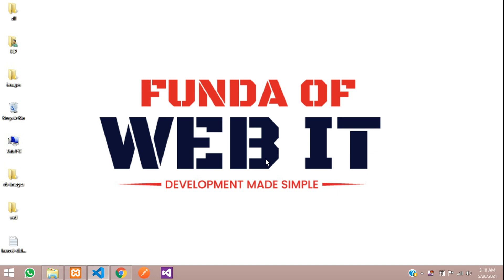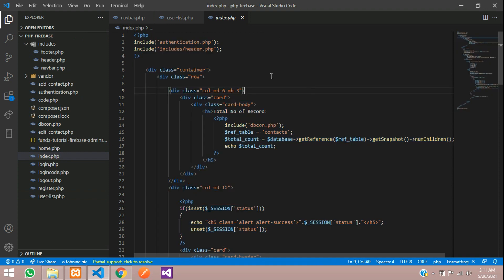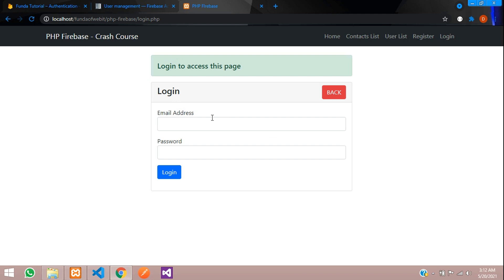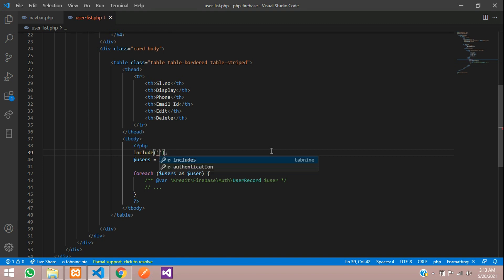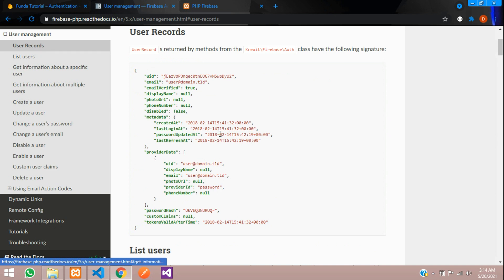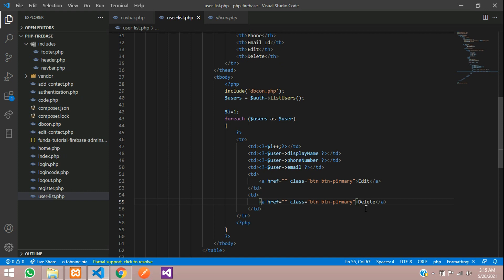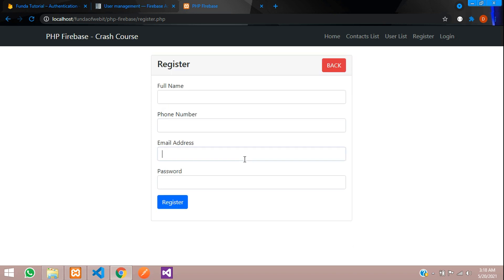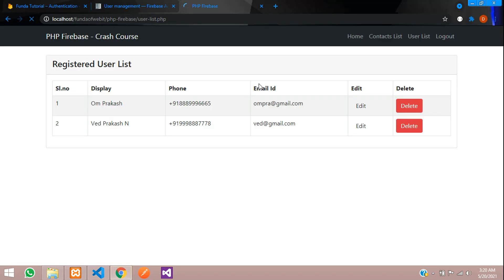Part 9- PHP Firebase Crash Course: Fetch registered user data from Firebase Authentication using php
In this video, I have taught how to fetch or retrieve registered user data from firebase authentication using php admin sdk.